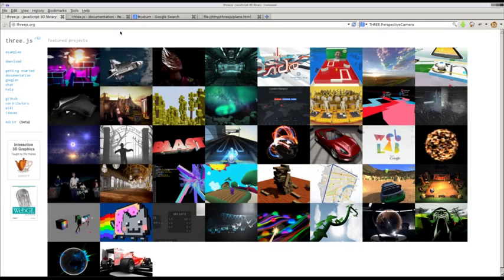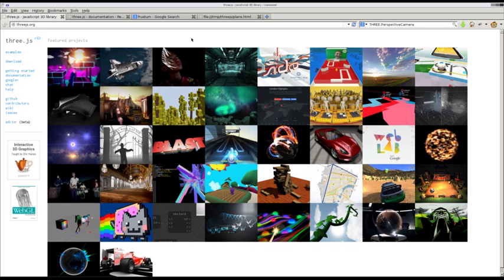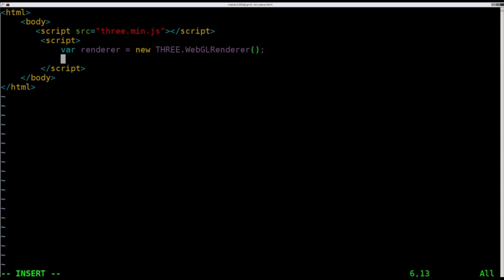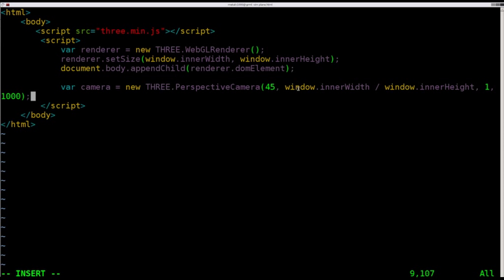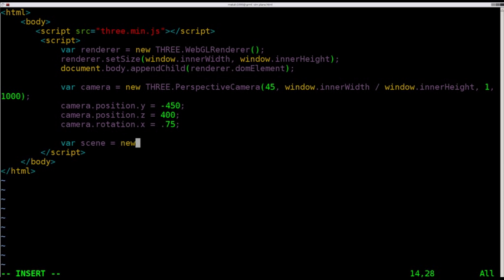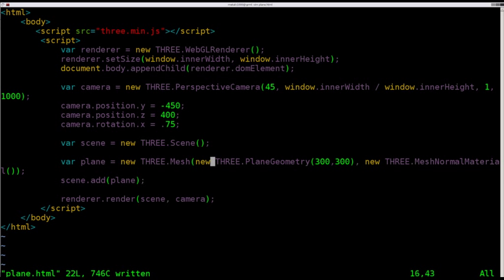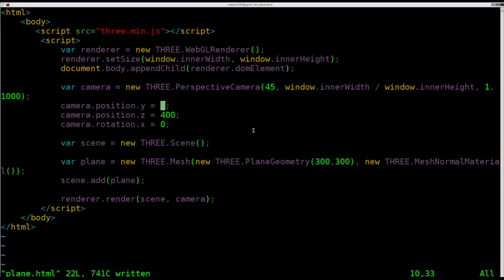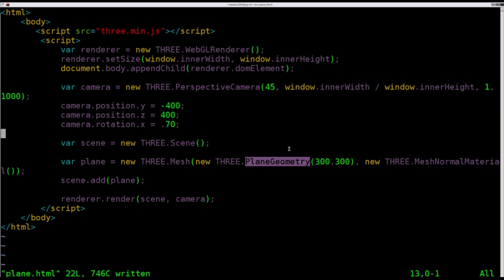HTML5 3D with Threejs Create a Plane Linux Tutorial